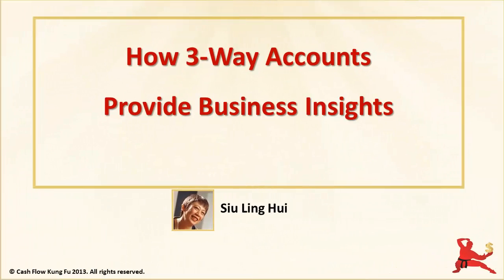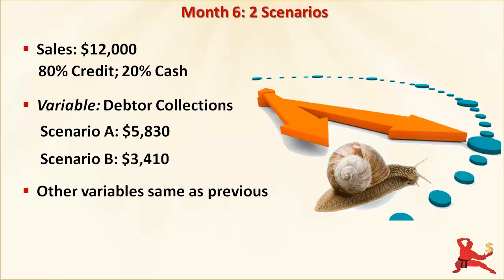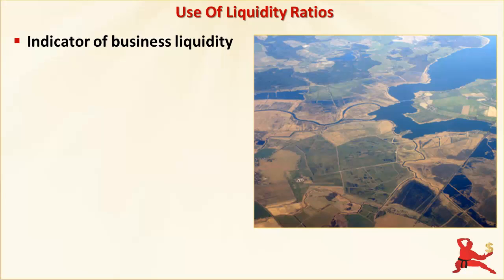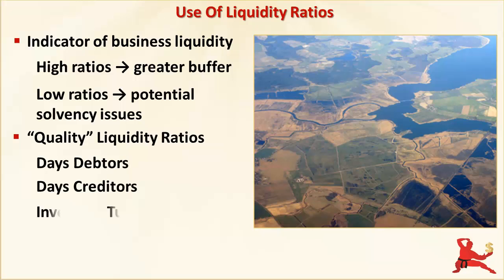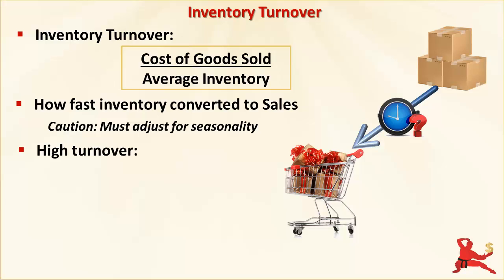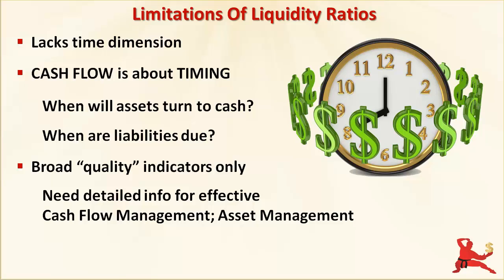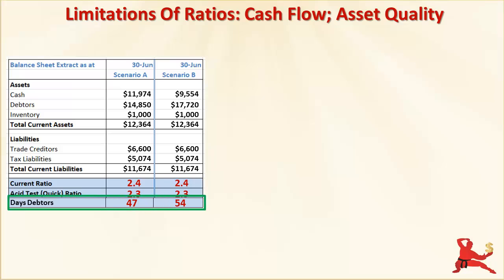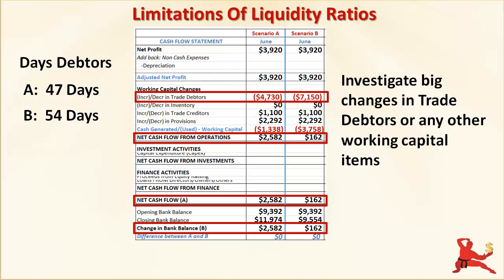Financial Statements: How To Use Liquidity Ratios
to Master Your Cash Flow, Know Your Finances, and drive strong sustainable growth to THRIVE.

In this video, we'll go through the uses and limitations of commonly used Liquidity Ratios.

The Current Ratio and the Acid Test (Quick) Ratio provide snapshots of the liquidity position of a business at a specific point in time. The Acid Test Ratio is considered a better indicator of liquidity than the Current Ratio because it excludes inventory in the calculation. Inventory is not considered a particularly liquid asset.

However, neither of these 2 Balance Sheet Liquidity Ratios provide information about the quality of the Current Assets or Current Liabilities. So they must be read in conjunction with "quality" ratios like Days Debtors (also called Days Receivable), Days Creditors (also called Days Payable), and Inventory Turnover.

A key limitation of all of these Liquidity Ratios is that the timing dimension is missing. Cash Flow is all about timing. So do not rely on using these ratios for managing Cash Flow.

0:00 Introduction
0:17 Recap: At End Of Month 5
1:37 Month 6:2 Scenarios
2:16 End Of Month 6
2:45 Month 6: Liquidity Ratios
5:53 Days Debtors
7:21 Days Creditors
8:12 Inventory Turnover
8:56 Use Of Liquidity Ratios
10:10 Limitations Of Liquidity Ratios
11:31 Limitations Of Ratios: Cash Flow; Asset Quality
14:56 Summary: Liquidity Ratios